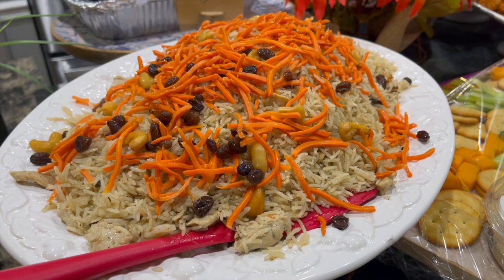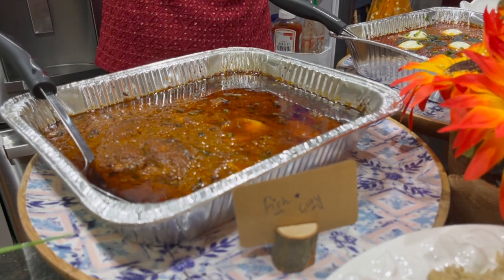Dholki Setup By Me - Punjabi Dholki Songs - Wedding Songs - Mahiya Tappe food wedding usa.